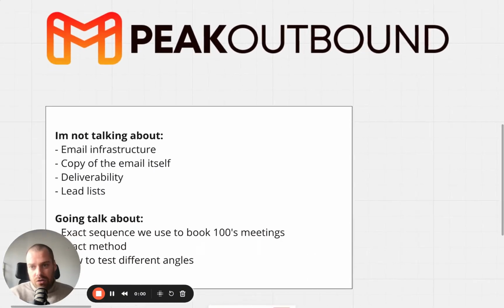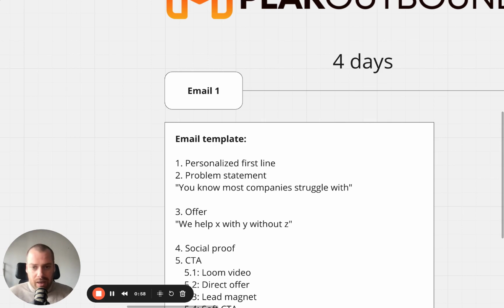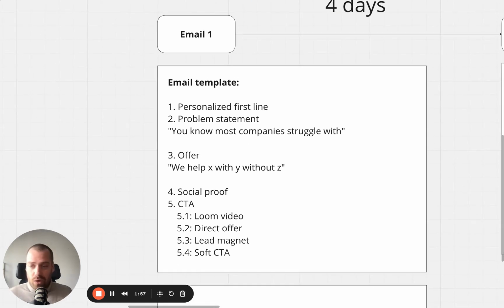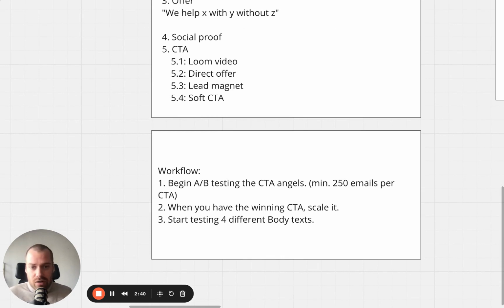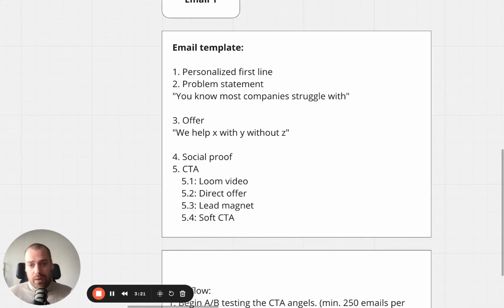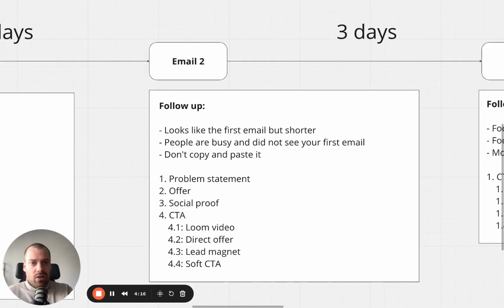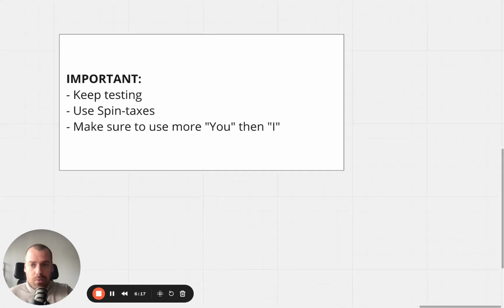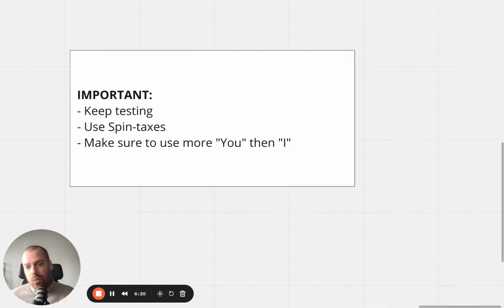Use This Exact Cold Email Sequence To Get More Sales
Want to add 10-20 qualified sales meetings to your calendar completely on autopilot?